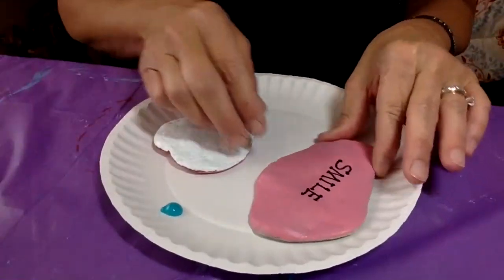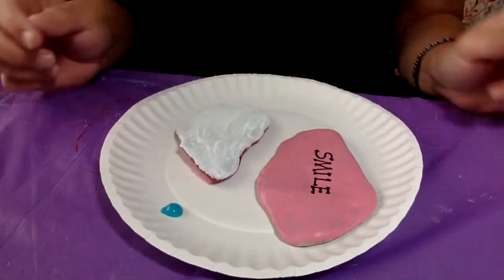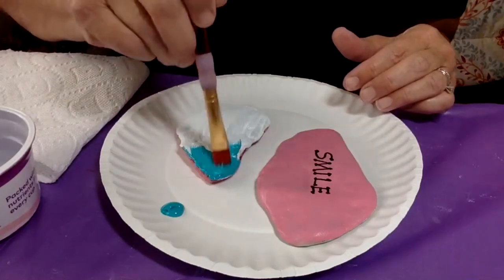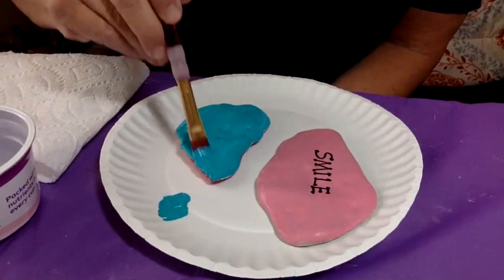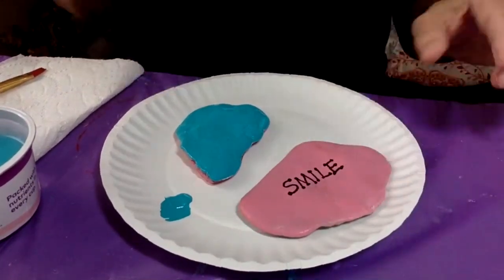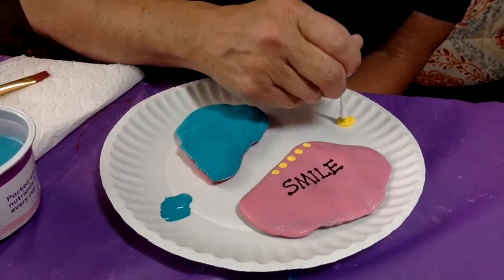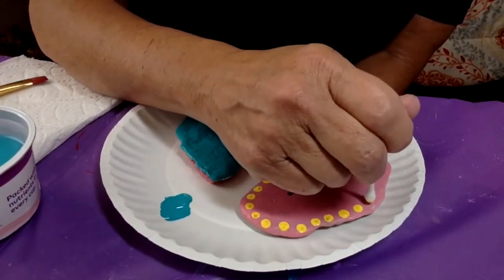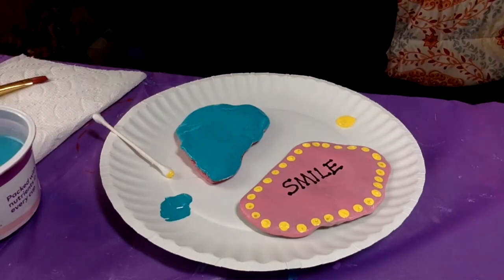Investigation Station with Ms. Dawn for Monday, April 6: Rock Painting